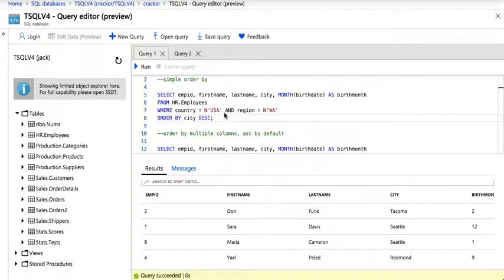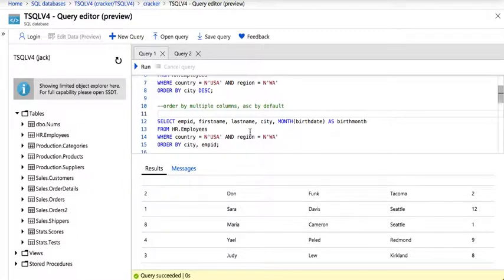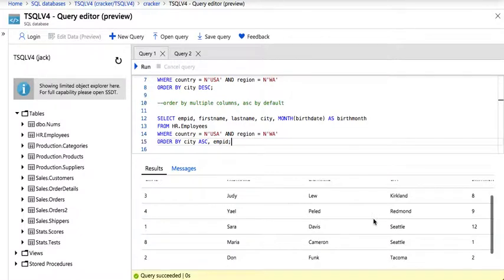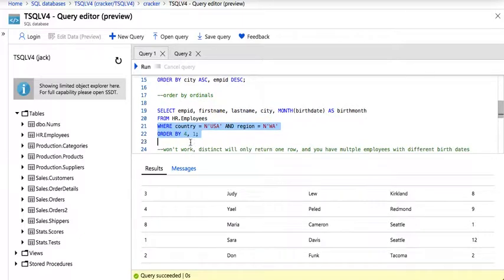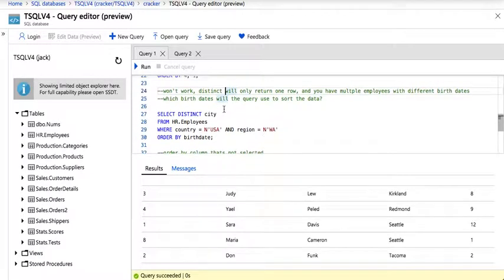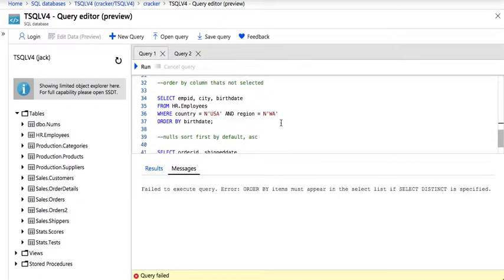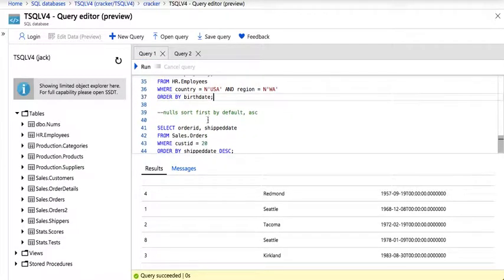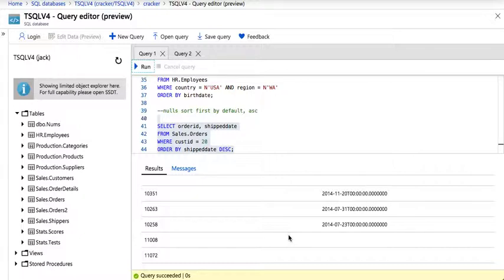Sorting data using ORDER BY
I hope this helps you in your 70-761 journey. I am using the database TSQLV4.

TSQLV4 and all scripts can be downloaded under "Downloads".

All scripts and additional information can be found in the Microsoft book Querying Data with Transact-SQL Exam Ref 70-761.